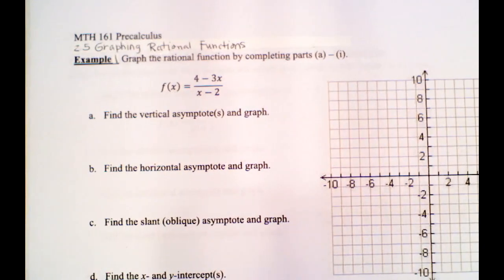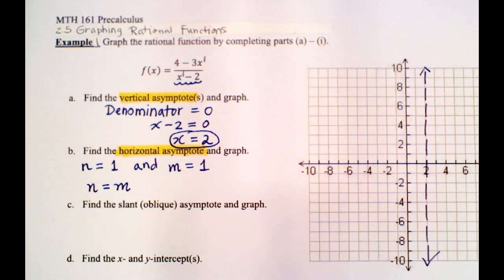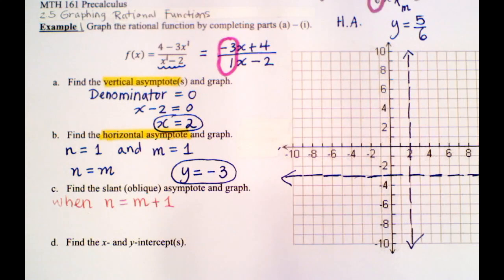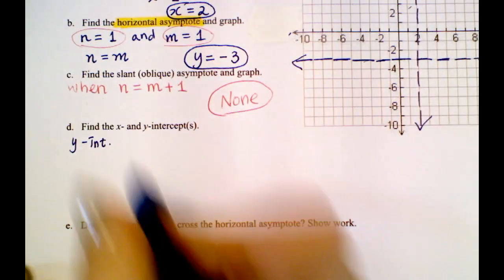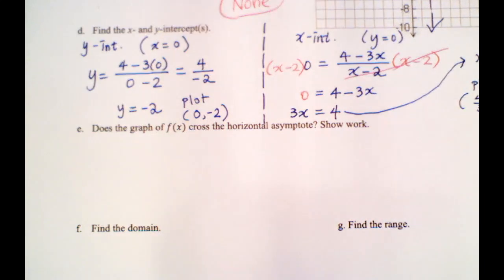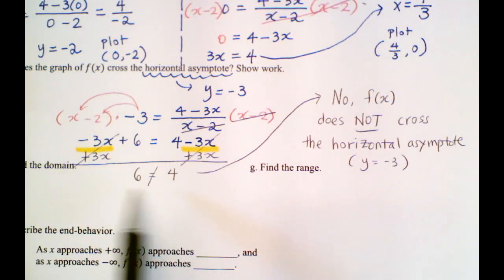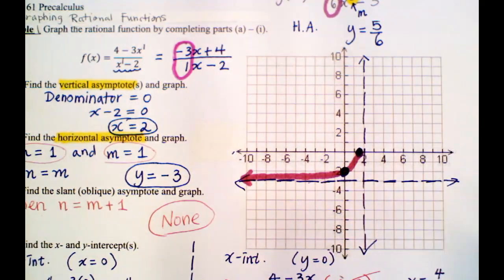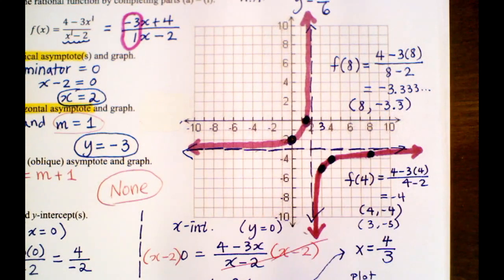MTH 161 Section 2.5 Graphing Rational Functions Example 1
Please watch this video and the the first CW problem, Graphing Rational Functions and submit the file on Canvas! :)